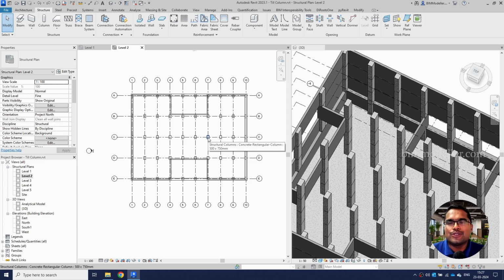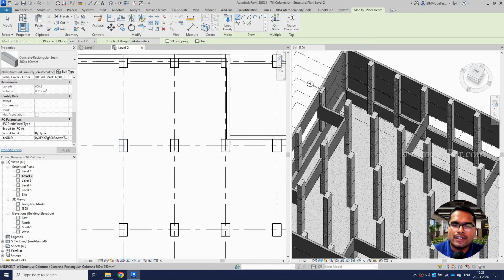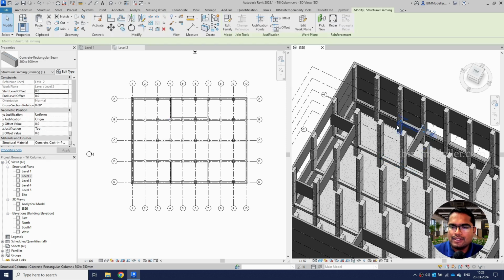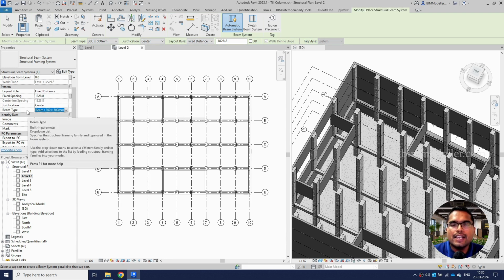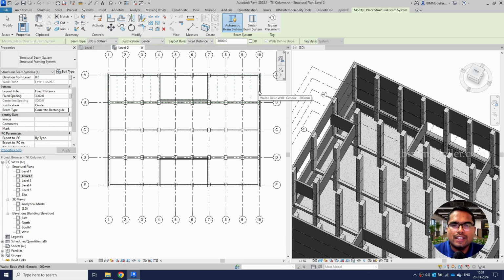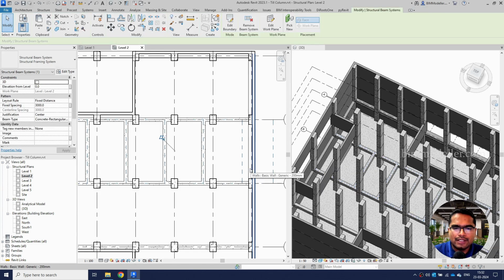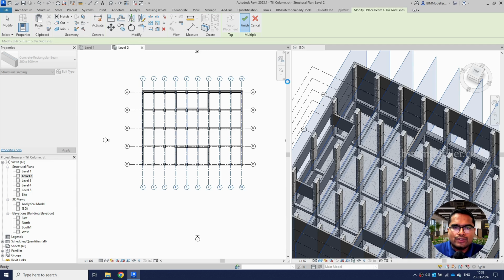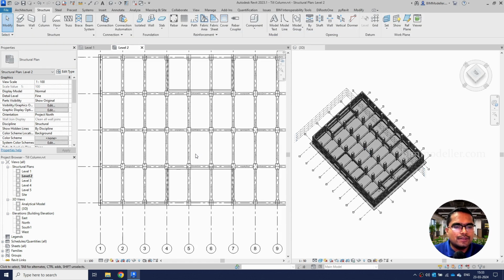08. Revit Structure: Beams and beam system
In this video tutorial, you will learn how to create a Beam system in Revit. Creating Beam in Revit software is as easy as BIM Modeller you can quickly create them.

Happy Learning!

Thanks!